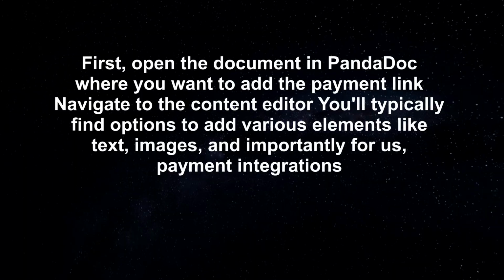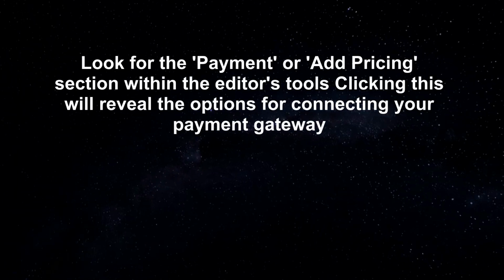How to Add Payment Link on Pandadoc - AshleyHowTo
How to Add Payment Link on Pandadoc, this tutorial demonstrates how to seamlessly integrate payment gateways directly into your PandaDoc documents, enabling clients to finalize transactions with ease. By adding a payment link, you significantly shorten the sales cycle and provide a convenient experience for your customers. Learn how to embed these links effectively and collect payments without leaving the document workflow.

00:00 Intro
00:11 Seamlessly Integrate Payment Gateways
00:25 Open Your PandaDoc Document
00:39 Locate the Payment Integration Option
00:50 Select Your Preferred Payment Gateway
01:01 Configure Payment Details
01:16 Customize Payment Appearance
01:30 Client's Frictionless Payment Experience
01:46 Streamline Your Sales Cycle